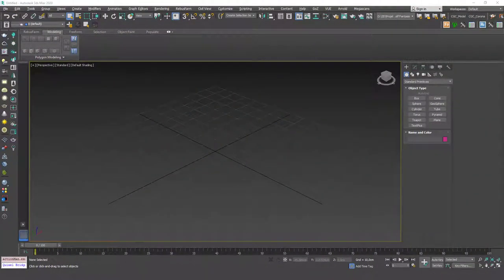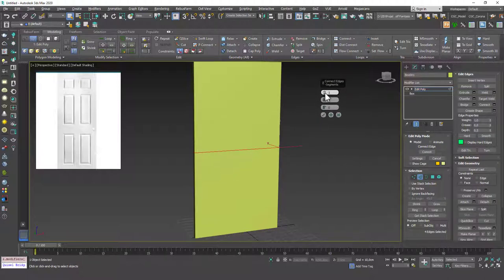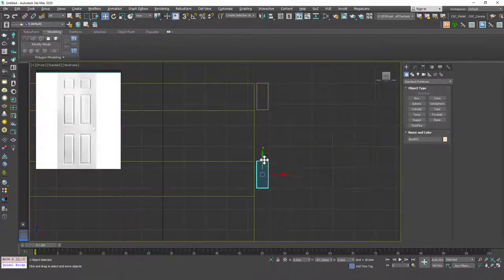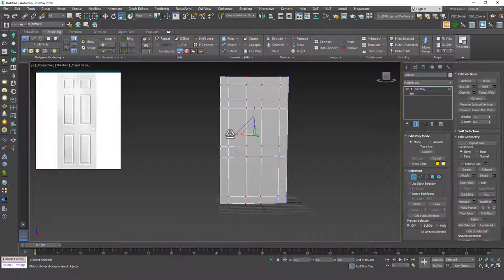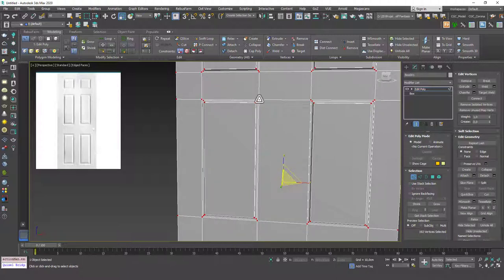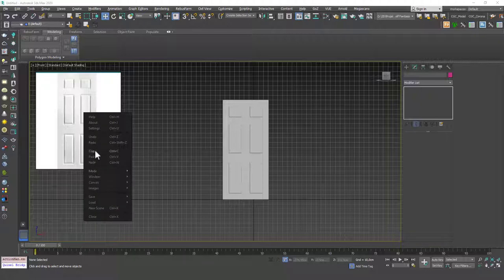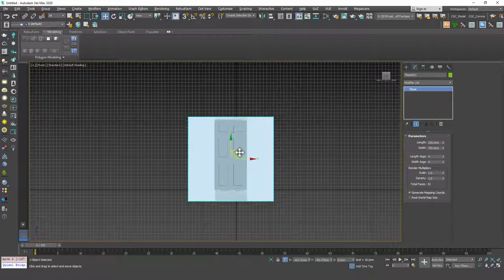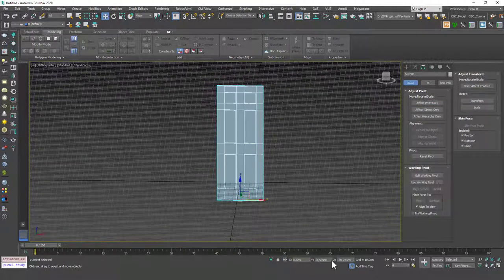Door and Knob Exercise | 3ds Max Tutorial #55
Welcome to a new 3ds Max Beginner Tutorial by CGCave. In this video we making a door and knob exercise with polygon mode in 3DsMax, have fun!